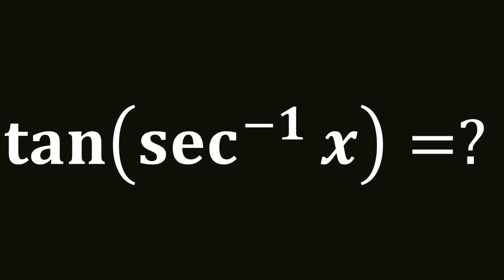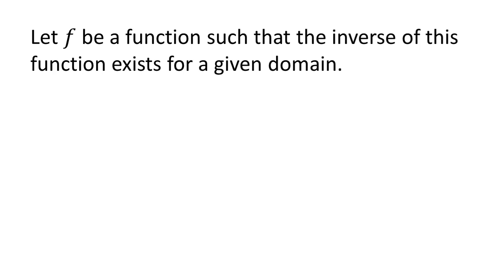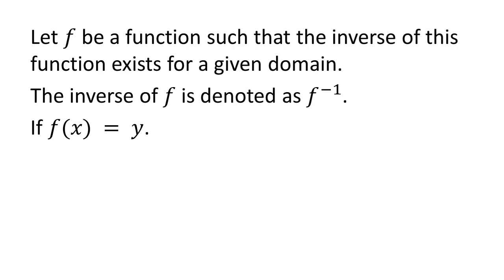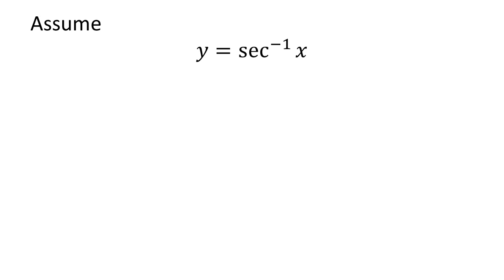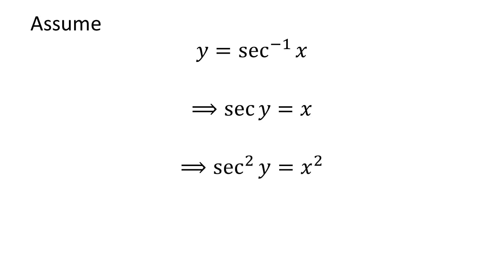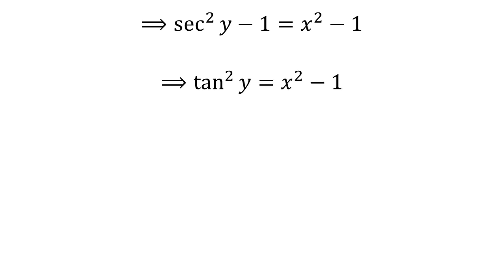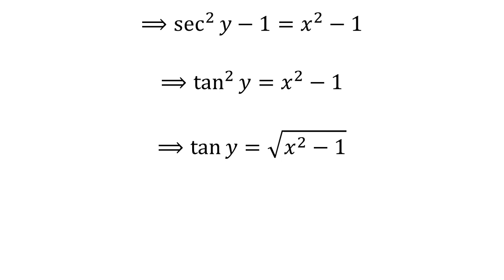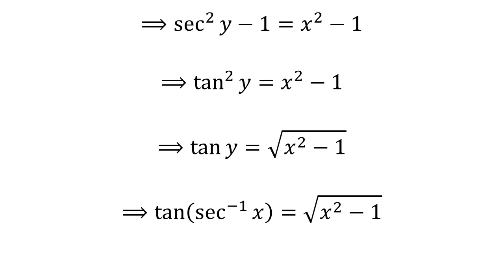tan(sec^(-1) x) | tan(arcsec x)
In this video, we will learn how to find the value of tan(sec^(-1) x). It can also be said as to find out the value of cosine of tan(arcsec x). As inverse of secant function is also known as arc-secant function.

The following video link explains the trigonometry identity tan^2 x + 1 = sec^2 x

Other topics of video are:
Evaluate tan(sec^(-1) x)
How to find value of tan(sec^(-1) x)?
What is the value of tan(sec^(-1) x)?
Evaluate tan(arcsec x)
What is the value of tan(arcsec x)?
How to evaluate tan(arcsec x)?